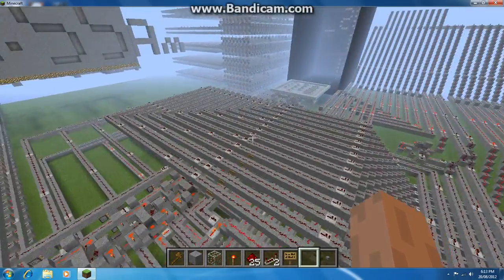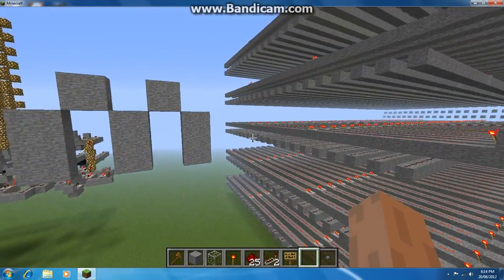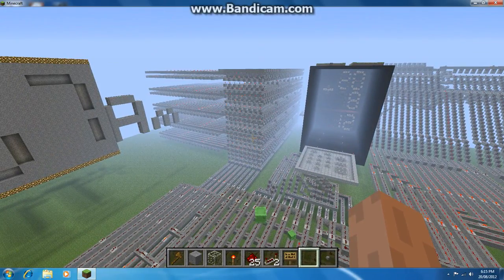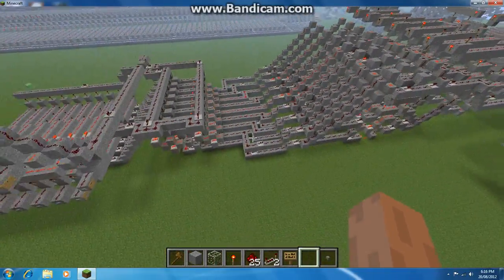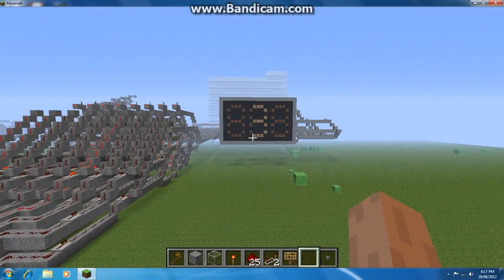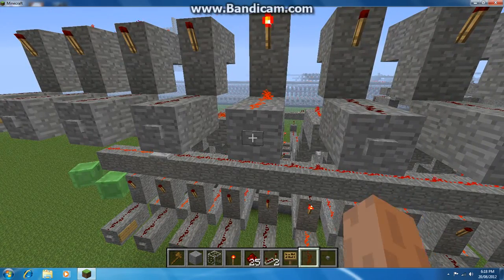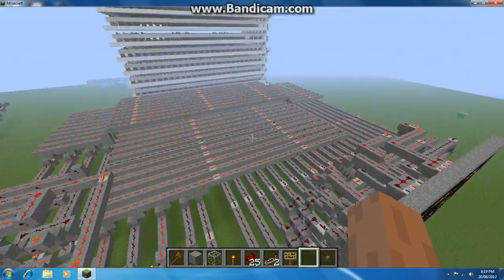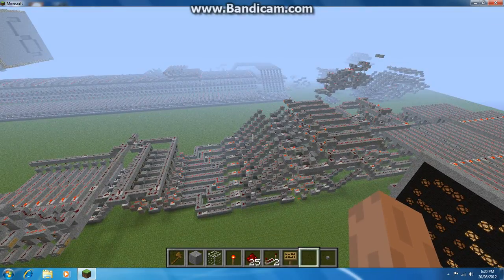Most COMPACT Calculator in MineCraft. 2 Decimal - 3 Decimal answer.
This is just somthing i came up with trying to find a solution to reduce Mass binary coding. A 2 decimal calc has a max possible answer of 198. Which means coding 198 answers. But in this design i have worked around that and only needed to code a total of 19 numbers. If any1 else has made a better design please let me know.